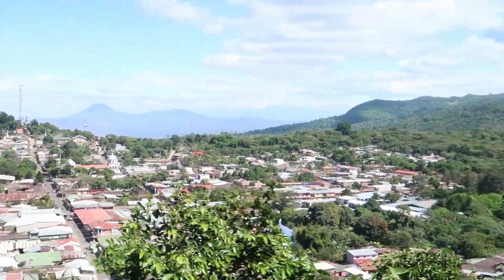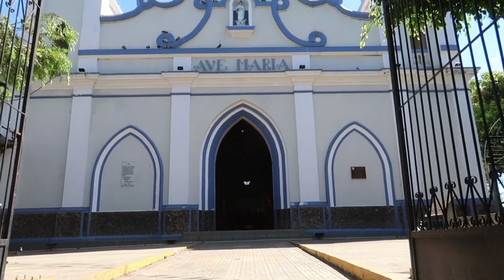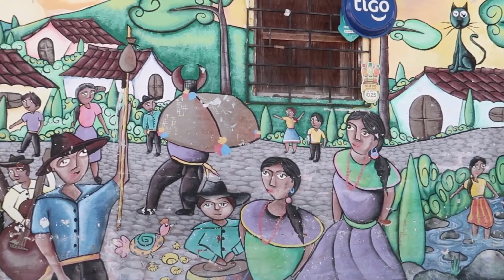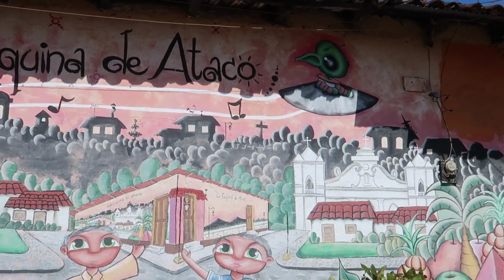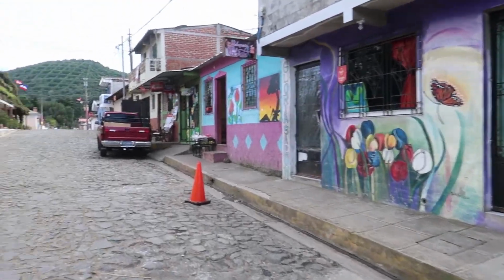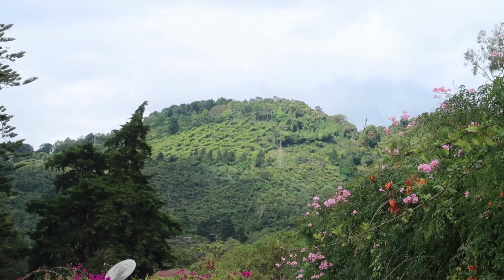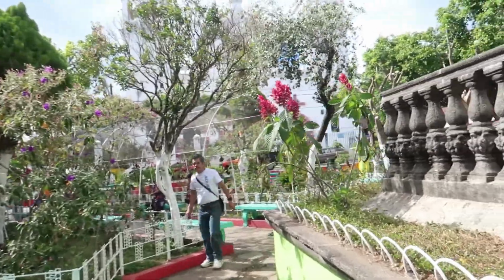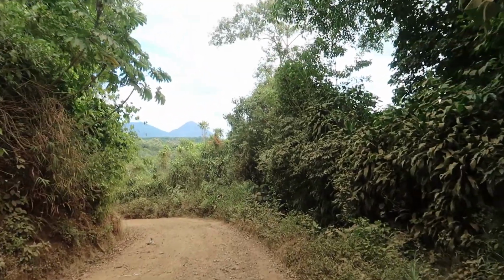Ruta de Las Flores! El Salvador daily vlog!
So if you have some time while visiting Santa Ana, in El Salvador, you can probably spare a day in order to bus around the towns making the Flower Route, or better known in Spanish as Ruta de Las Flores!!! A collection of little towns around a lush tropical forest, where you can witness the daily life that seems to have stayed put over the years here in El Salvador!!